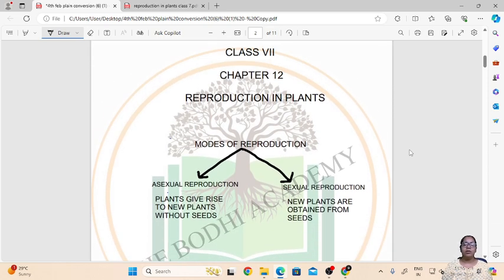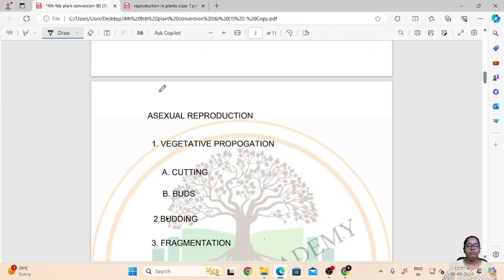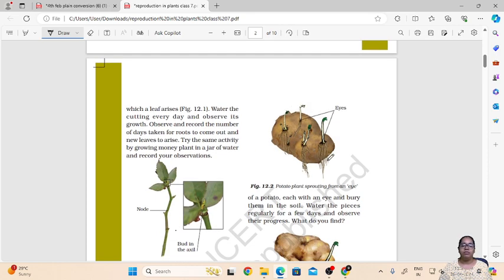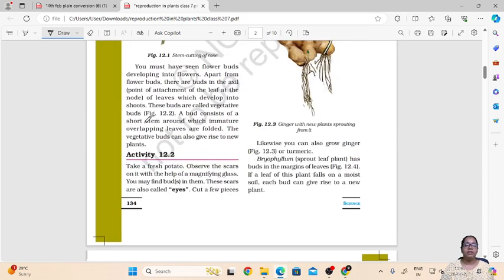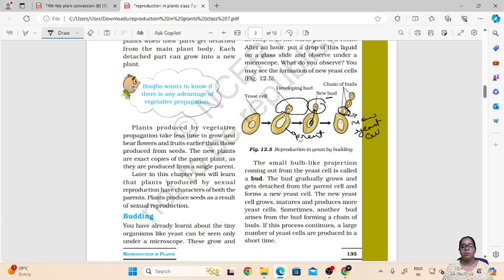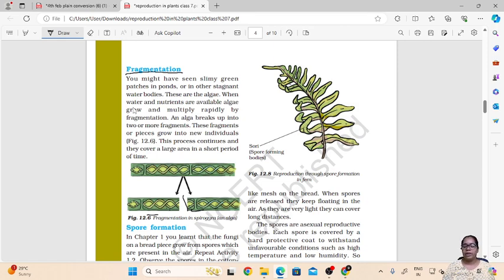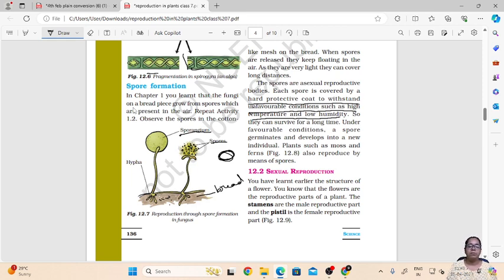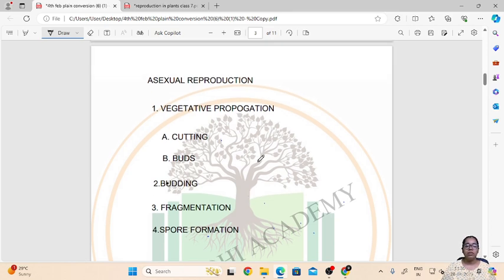GOA BOARD | CLASS VII | CHAPTER 12 | REPRODUCTION IN PLANTS | PART 1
Let us learn about Chapter Reproduction In Plants. This chapter explains how plants reproduce through both asexual and sexual methods, describing the processes and structures involved in each method. It highlights the importance of reproduction for the survival and diversity of plant species.